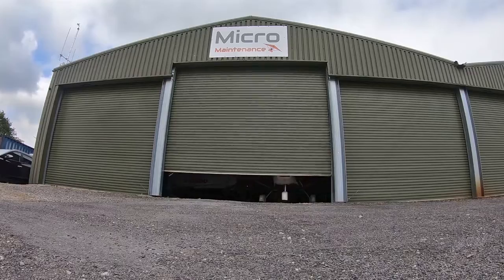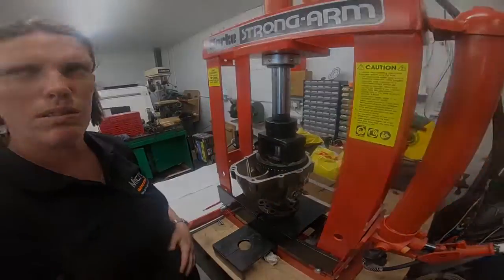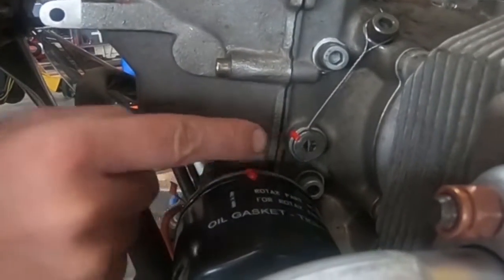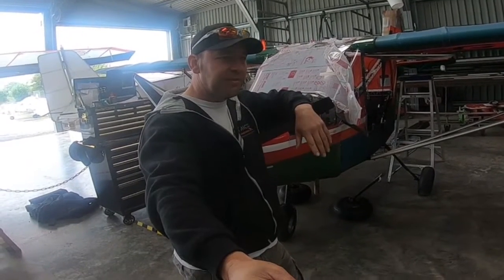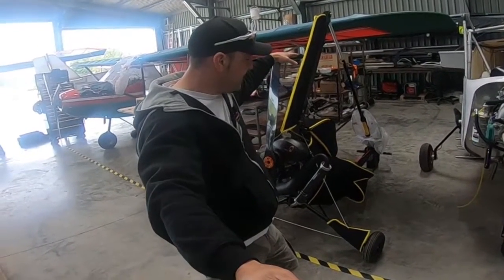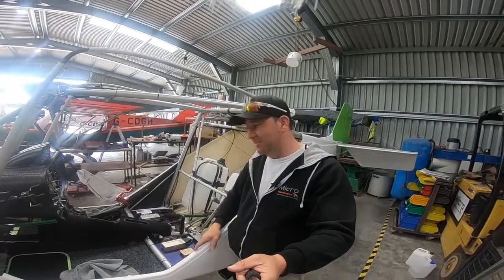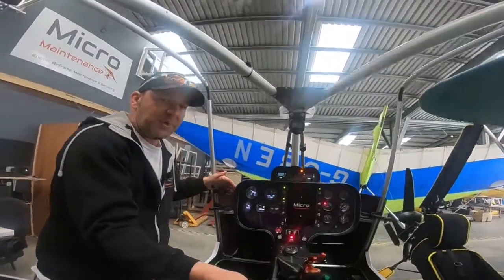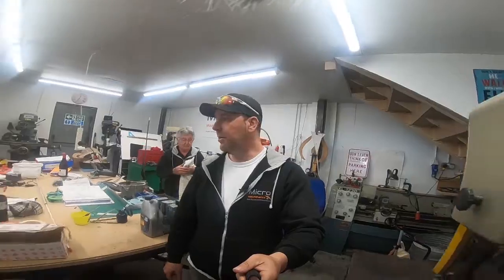T-Rans-formation, fetching Adam, and Mag-bolt Woes: Micro Maintenance - Episode 5 -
The Rans Coyote II gets a new Lexan screen and trim system, the first completed Peabee Adam bound for the U.K is collected, and a clever work around is needed to help with retrieving a seized mag-bolt from the Rotax 912 engine casing.

A behind the scenes look at Micro Maintenance, one of the largest microlight/ultralight maintenance facilities in the UK. Join us every Tuesday for our weekly video, and periodically on Fridays for more in-depth specials!

Microlight maintenance, Aircraft maintenance, Flexwing, Aircraft Servicing, Custom build, Custom aircraft, ROTAX servicing, Fault finding, Flylight, 3 axis, 600kgs, Sub70, PeaBee, Flylight ADAM. Airways, Darley Moor, Aircraft valet.